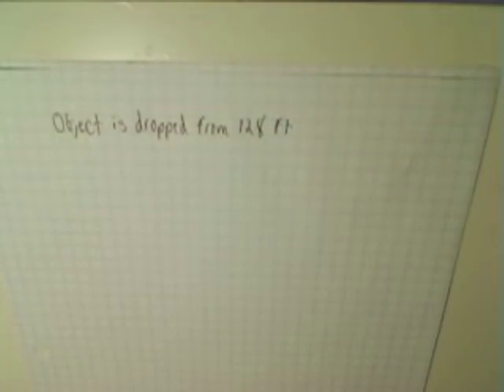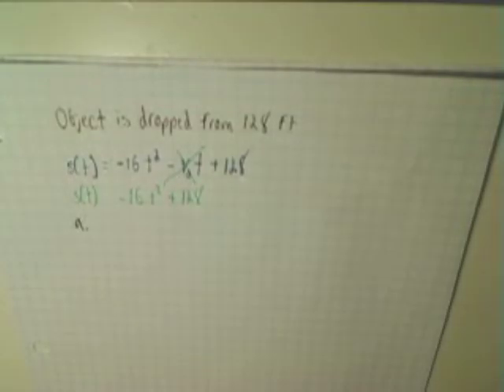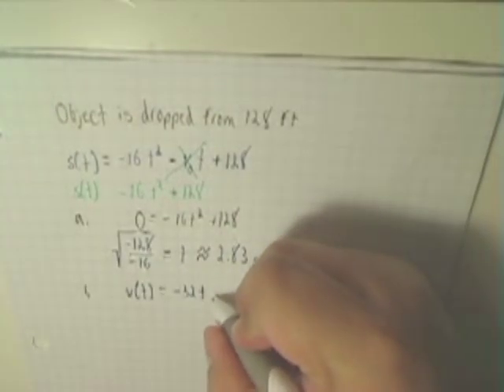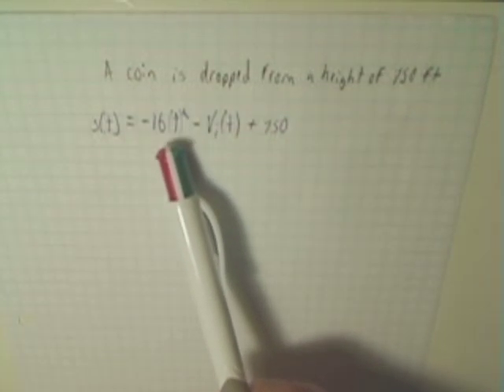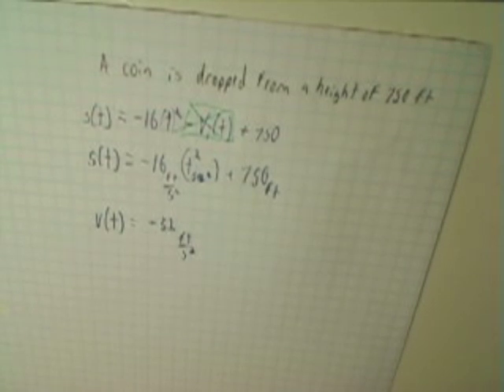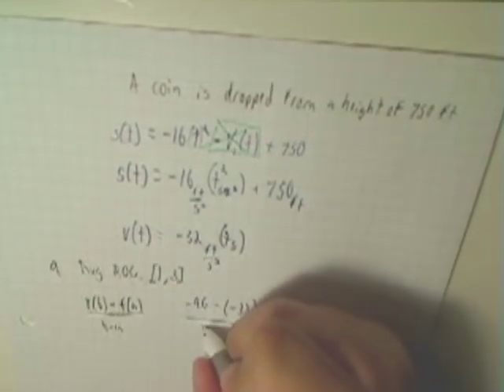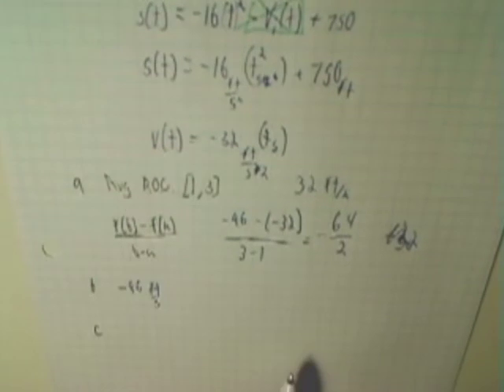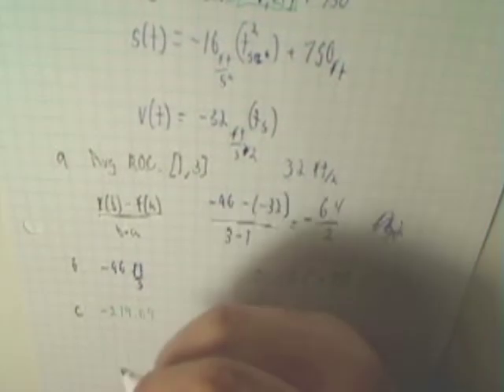Related Rates Quiz